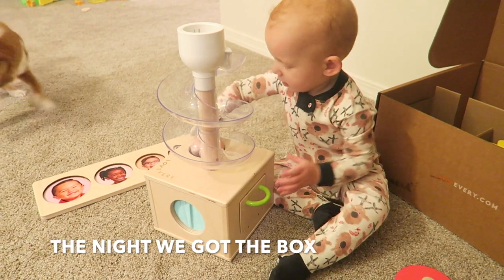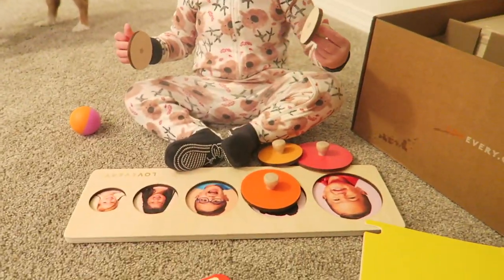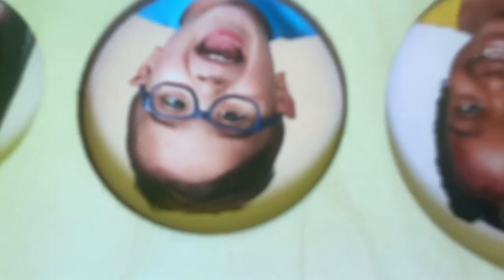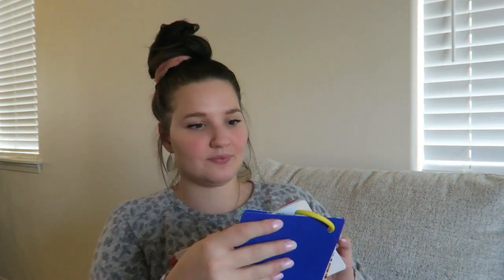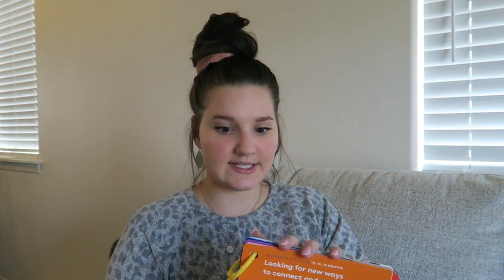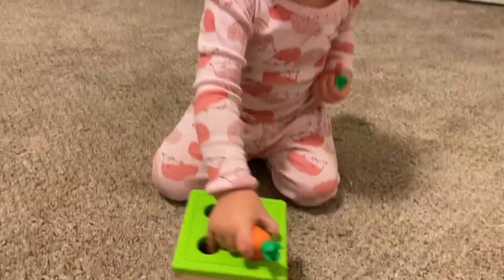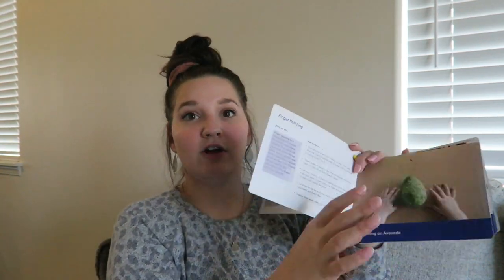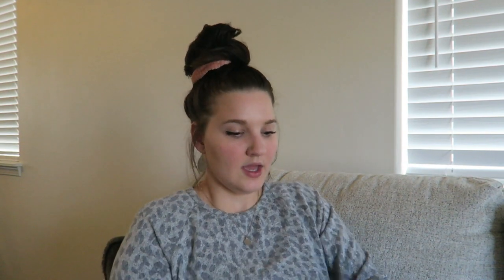LOVEVERY PLAY KIT HONEST REVIEW | Toddler Toys & Entertainment | Allie Jane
I'm so excited to share my honest review of the Babbler box from Lovevery! This is a montessori based toy box subscription and we have been loving every item in it! I have now had this box for 3 months and I can honestly say we still use EVERY toy in this box at least once a day.

Britax B-Lively Stroller
Nuna Pipa Infant Car Seat
Shark Vacuum (ON SALE)
Mamaroo (Swing)
Only Diapers We Use
Fawn Design Dupe Diaper Bag

Canon G7X
Apple MacBook Pro
iMovie Editing
PicMonkey

LOVEVERY PLAY BOX HONEST REVIEW | Allie Jane | Toddler Toys & Entertainment